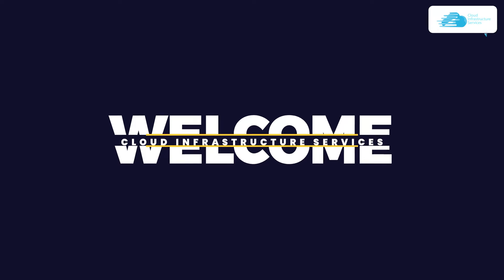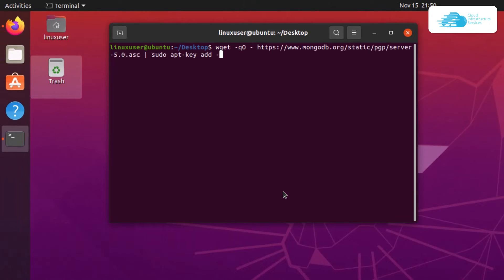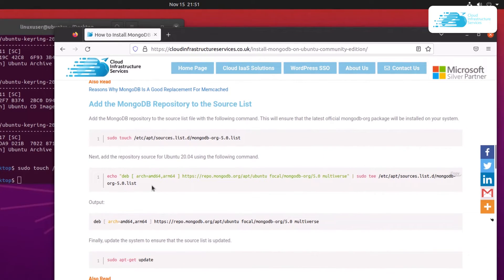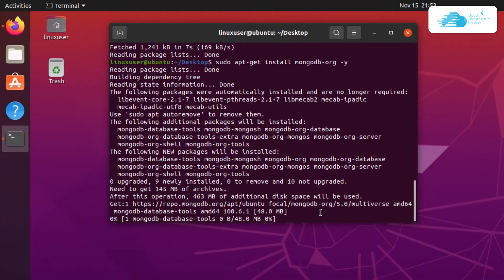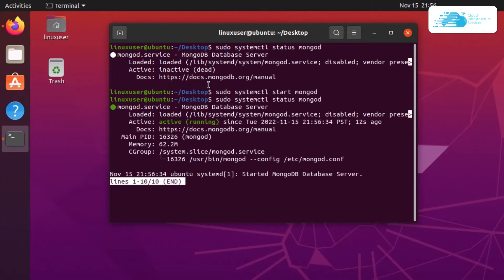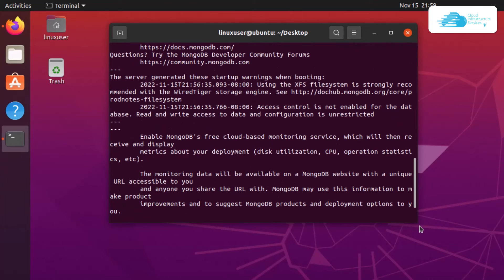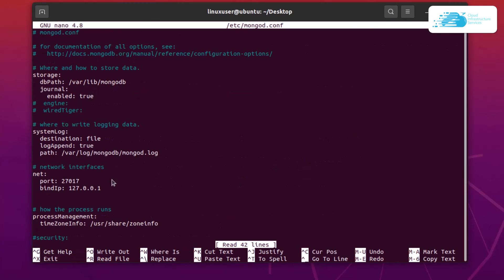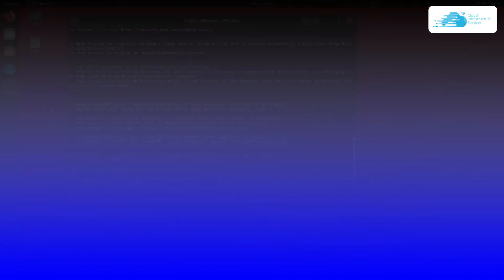How to Install MongoDB on Ubuntu 20.04 (Community Edition) Tutorial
How to Install MongoDB on Ubuntu 20.04 (Community Edition Tutorial): MongoDB is a cross-platform document-oriented database program. It can be used on different platforms and languages like Perl, Java, C++, Ruby, Python, etc.

This video will show how you can install MongoDB on Ubuntu 20.04

⏰Timestamps⏰
00:00 Intro MongoDB Community
00:39 Add GPG Key For MongoDB
01:07 Add MongoDB Repo as Source
01:44 Install MongoDB
02:06 Start MongoDB Services
02:53 Verify Operability Of MongoDB
03:07 Open Mongo Shell
03:33 Configure MongoDB For Remote Access
04:08 Outro MongoDB Server Installation

🔗 MongoDB Server on Ubuntu  20.04 on AWS Marketplace listing: